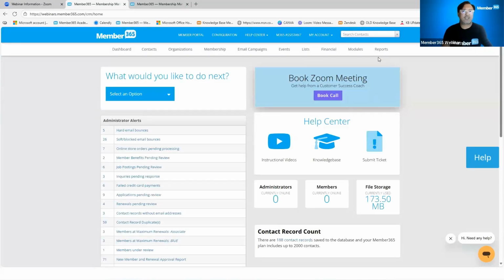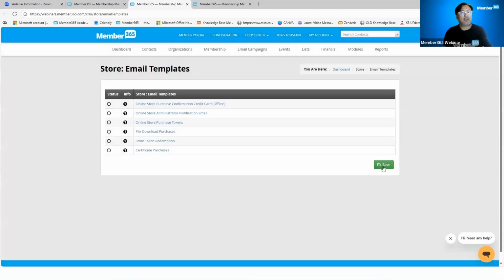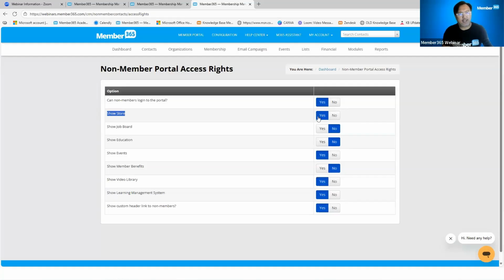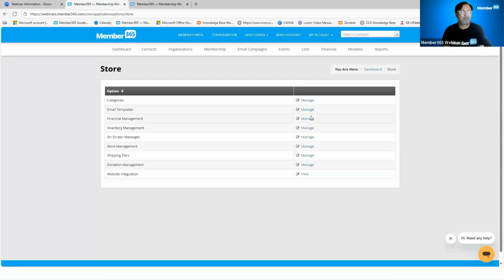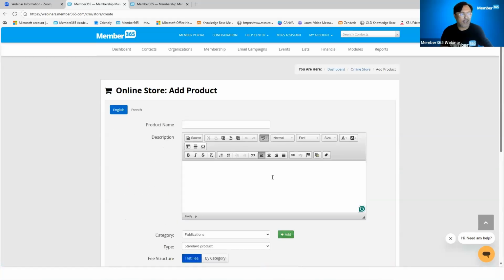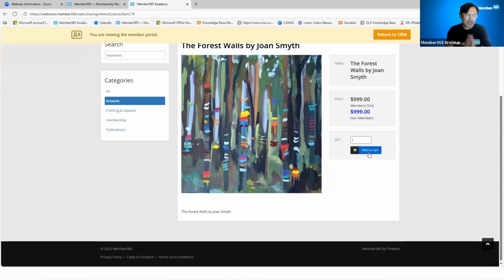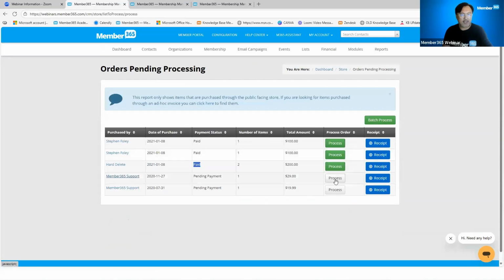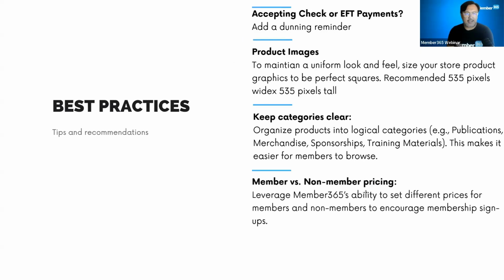Online Store - From Setup to Sales Success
Unlock New Revenue with the Member365 Store Module

Are you looking to generate non-dues revenue for your association? Join our webinar to learn how to master the Member365 'Store' module. This session is designed for association administrators like you who want to sell products, courses, and more.

You'll learn how to:

Create and manage product listings.
Sell courses and digital products.
Set up tiered pricing for members vs. non-members, or by membership category.
Process orders efficiently, including batch processing.

Learn to maximize your store's potential and start or enhance a new revenue stream.